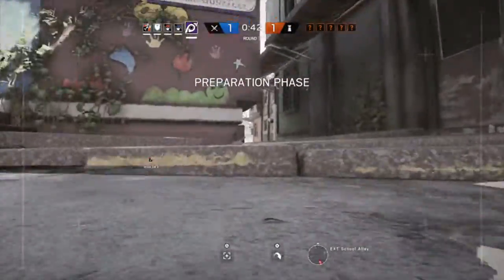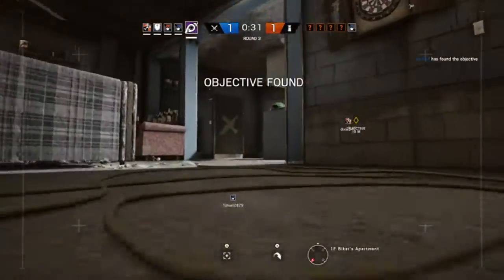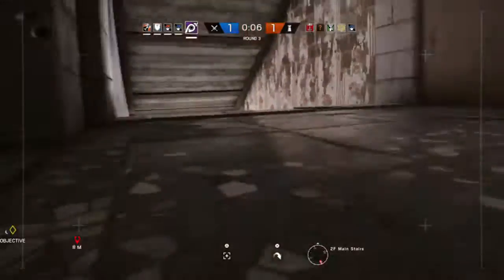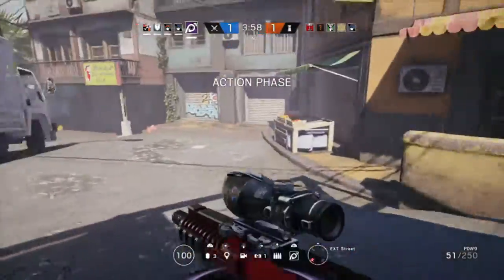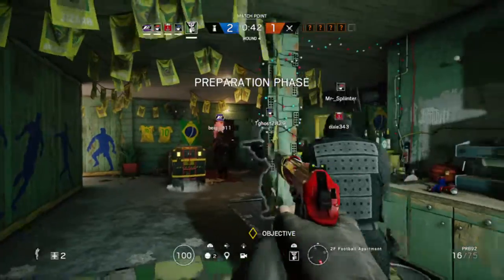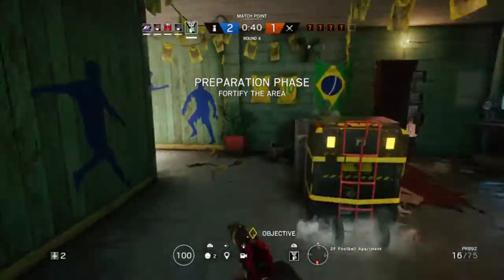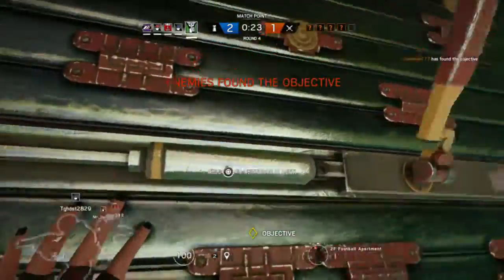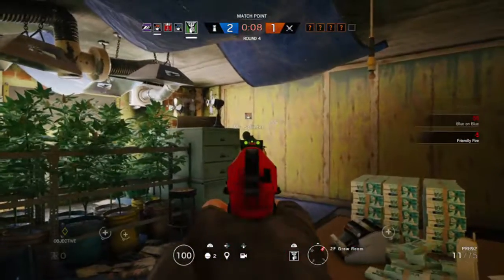Why I love playing Caveira